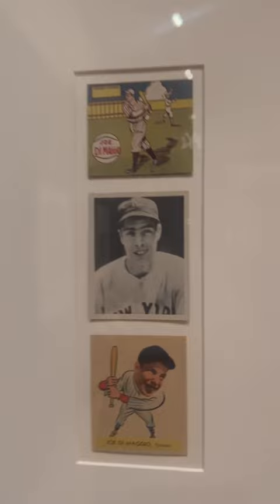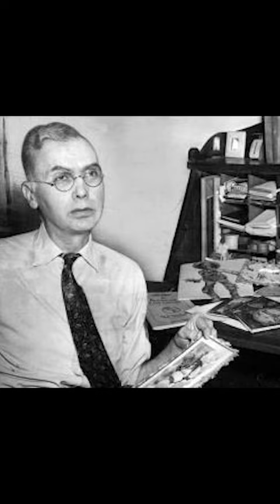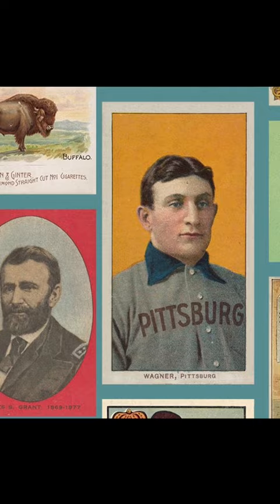Are sports cards fine art?